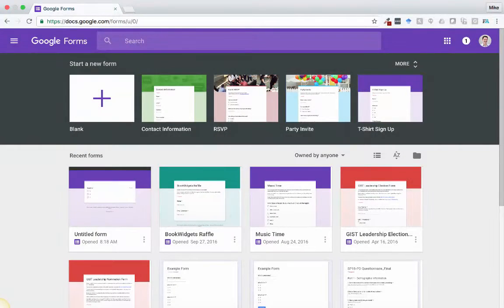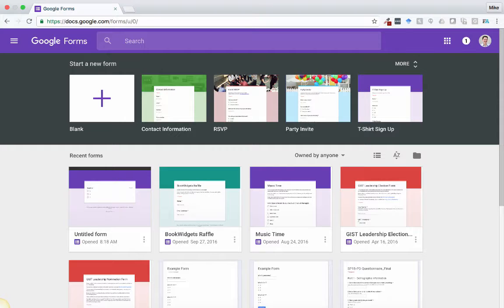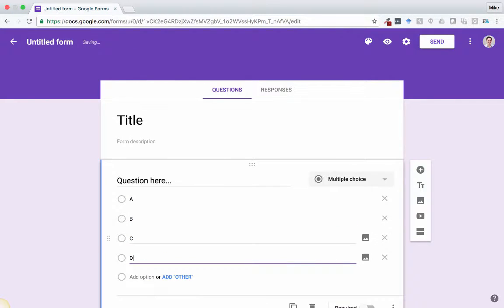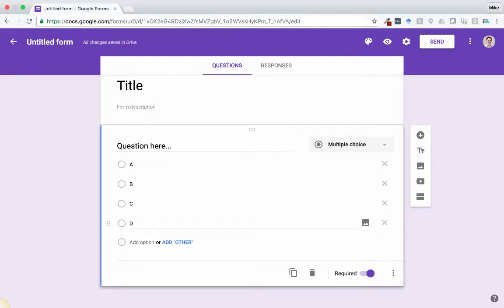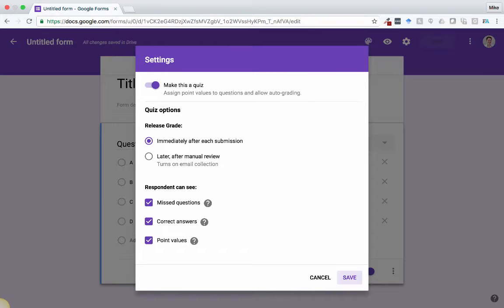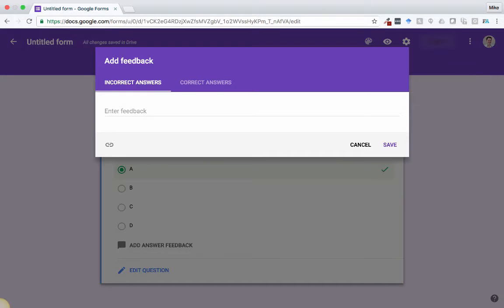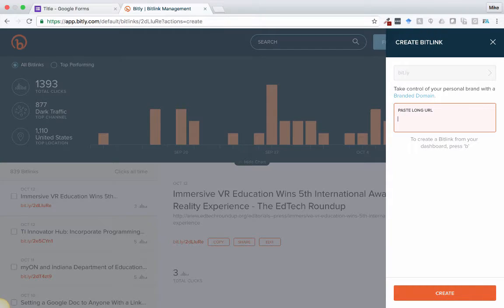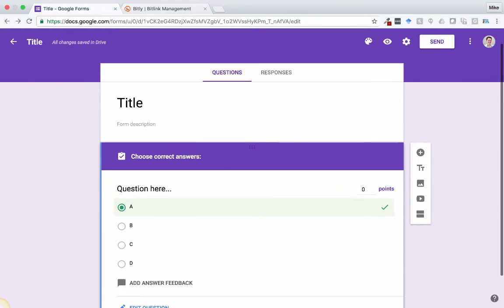Self Grading Google Form Quizzes for Lakeview Elementary